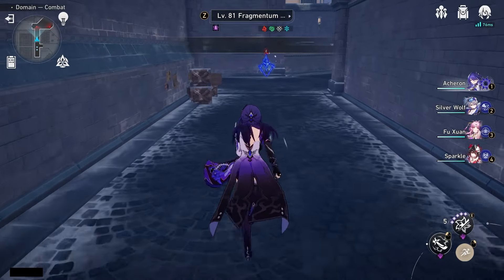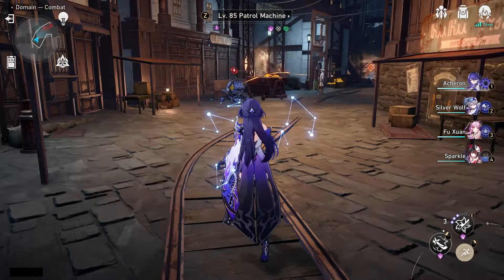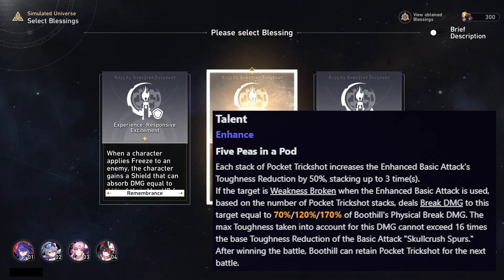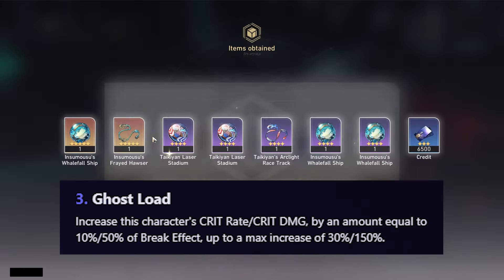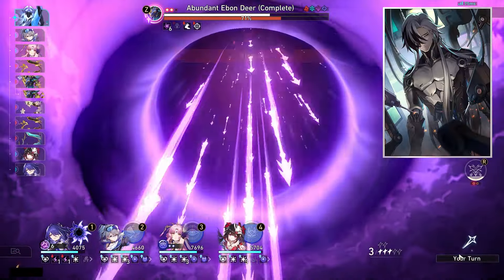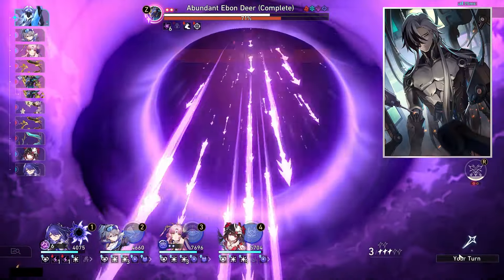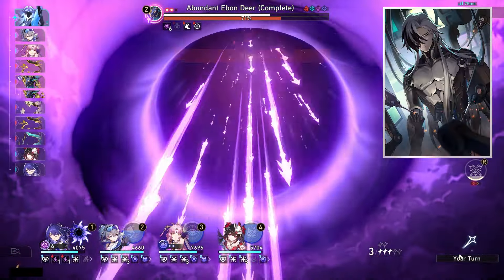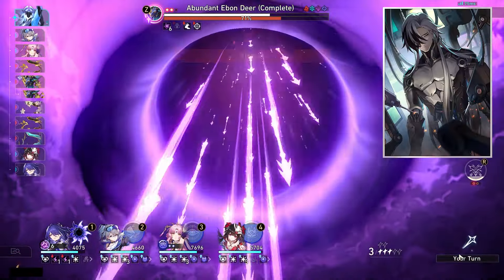Create a MONSTER With This Guide!! | Boothill FULL Guide (Kit, Best LCs, Relics) (Honkai: Star Rail)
In this video, I go over how you can make Boothill broken. This video goes over his kit, eidolons, lightcones, best relics, & stats, along with explanations.

Ignore these
How YOU can Pre-Farm Acheron NOW!! Acheron Materials, Traces, Relics Guide (Honkai: Star Rail)
Is Acheron Worth YOUR Jades? | Player Guide & Decision Tips (Honkai: Star Rail Guide/Discussion)
How YOU can Build Welt for OPTIMAL Acheron Usage | DPS/Sub-DPS & Sustain Welt Guide (HSR)
Make Sparkle the BEST Support With this Guide! | Sparkle FULL Build Guide (Honkai: Star Rail)
2.2 CHARACTERS CRAZY BUFFS/NERFS?! CHANGES TO ROBIN, BOOTHILL & HARMONY TRAILBLAZER (HSR)
How YOU can Make Aventurine BROKEN | FULL Aventurine Guide (Kit, Best LCs, Relics) Honkai: Star Rail
How YOU can Prepare Pela for OPTIMAL Acheron Usage (Honkai: Star Rail Guide)
How YOU Can Make Himeko INSANE!!! Himeko FULL Build Guide (Honkai: Star Rail) (February 2024)
COMPLETE F2P Acheron Guide | Best F2P Teammates, Lightcones, etc. (Honkai: Star Rail Guide)
How YOU can Pre-Farm Aventurine NOW!! Aventurine Materials, Traces, Relics Guide (Honkai: Star Rail)
DON'T MAKE THESE MISTAKES WHEN BUILDING ACHERON & HER TEAMS! (Honkai: Star Rail FULL Acheron Guide)
Who YOU Should use With Acheron in Honkai: Star Rail | BEST Acheron Teammates (HSR Guide)
How YOU can Prepare Guinaifen for OPTIMAL Acheron Usage (Honkai: Star Rail Guide)
Why You NEED Trend of Universal Market for Acheron & why it's CRAZY BROKEN (Honkai: Star Rail Guide)
2.1 Special Program Brief RECAP | All you Need to Know! (Honkai: Star Rail 2.1 & Anniversary)
DON'T MAKE THESE MISTAKES WHEN BUILDING AVENTURINE & HIS TEAMS! (Honkai: Star Rail Aventurine Guide)
How YOU Can Make Acheron the #1 DPS | Acheron Kit, BEST Lightcone & Relics (Honkai: Star Rail Guide)
Will Aventurine SHIFT the Preservation(Sustain) Meta in Honkai: Star Rail!? (HSR Discussion)
BUILD HIM RIGHT IN 2.0!!! Jing Yuan FULL Build Guide (Honkai: Star Rail)
The BEST Characters for Pure Fiction (Deceitful Chaos 04) (Honkai: Star Rail Guide)
How YOU can Build Silver Wolf for OPTIMAL Acheron Usage | The BEST Acheron Teammate!! (HSR Guide)
This Might be INSANE for The Future of Honkai: Star Rail...(HSR Collabs Coming Soon!?)
The ULTIMATE Full Build Guide for Welt in Honkai: Star Rail (January 2024)
Make Jingliu BROKEN in 2.1! | FULL Jingliu Guide (Kit, Best Relics+Lightcones) (Honkai: Star Rail)

Timecodes
0:00 - Intro & Important Info/Disclaimer
0:47 - Boothill's Kit & Eidolons W/ Explanations
4:37 - Lightcone Options With Explanations (DISCLAIMER)
8:57 - Best Relic Options/Stats With Explanations (DISCLAIMER)
12:54 - Outro & Closing Remarks + Rest of the Run